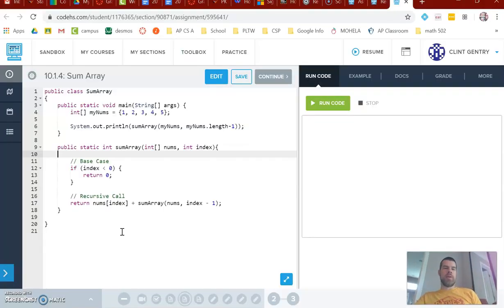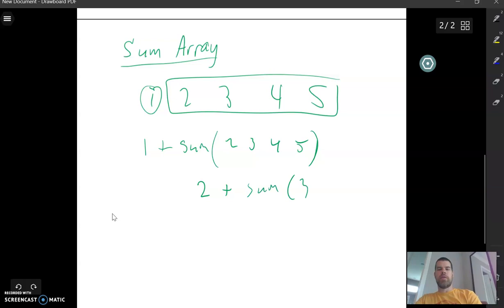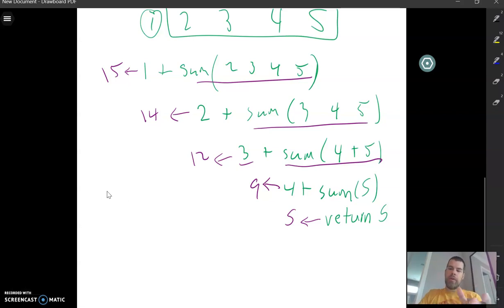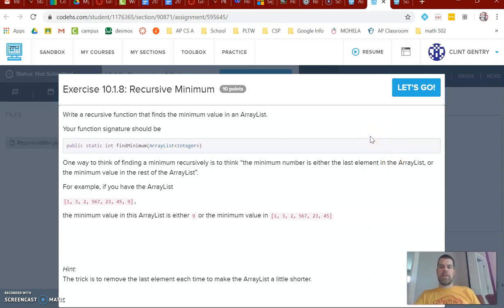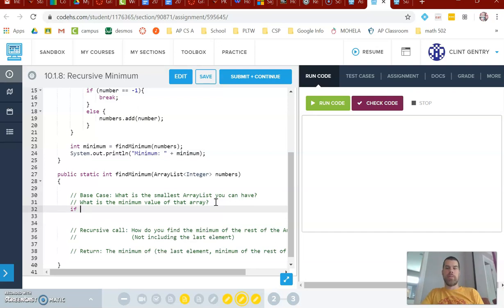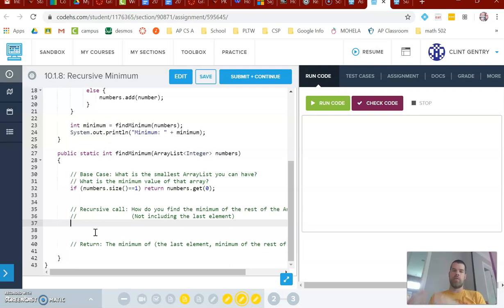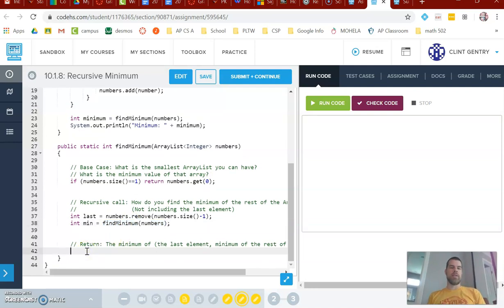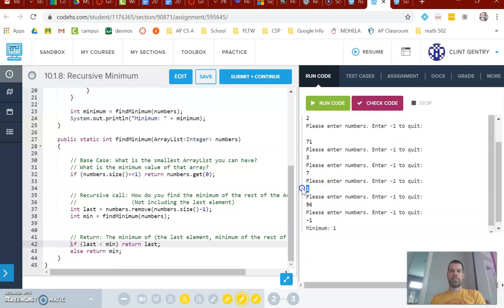CS A Section 10.1 CodeHS examples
Two examples from codehs Section 10.1 for AP Computer Science A.  Using recursion to find the minimum value in an ArrayList, and using recursion to find the sum of values in an array.